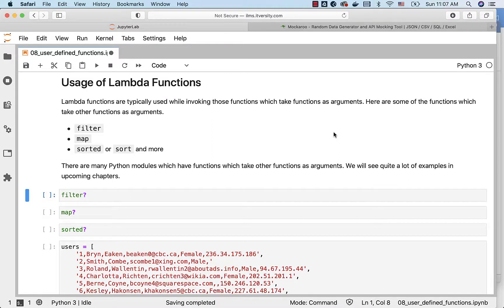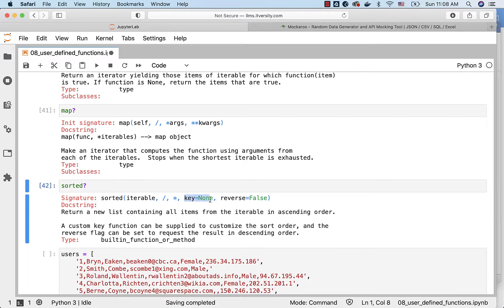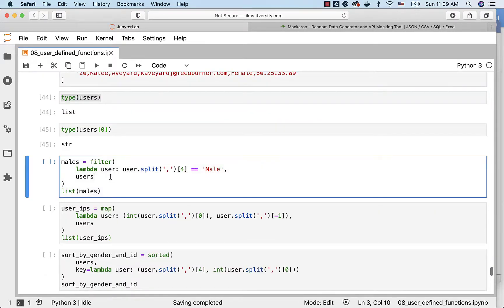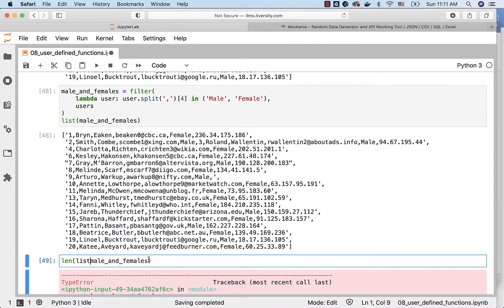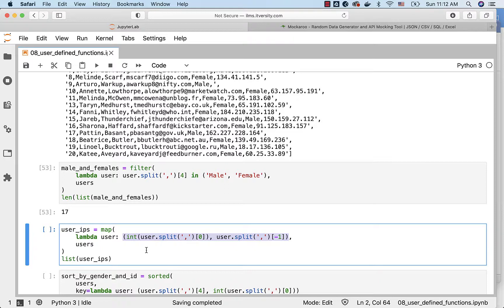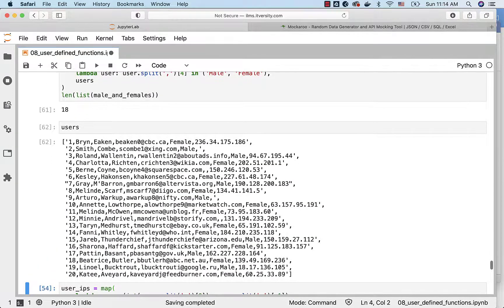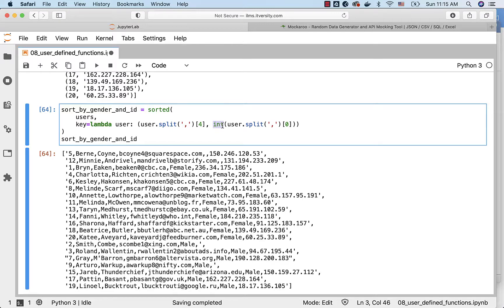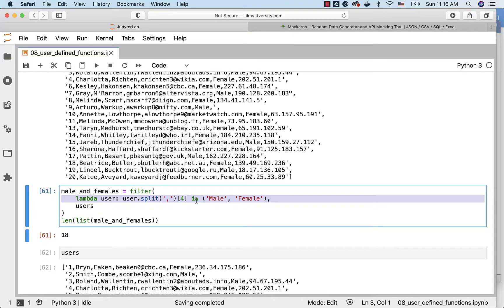Mastering Python - User Defined Functions - 11 Usage of Lambda Functions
Lambda functions are typically used while invoking those functions which take functions as arguments. Here are some of the functions which take other functions as arguments.

You can access complete content related to this video by clicking